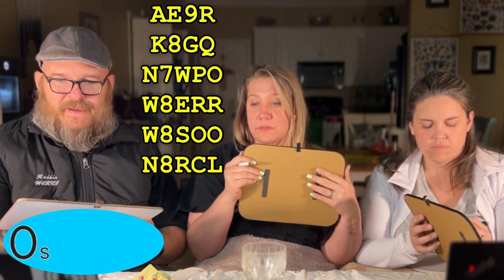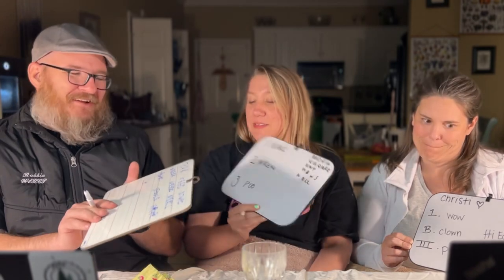Game Time! Morse Code Practice is now a game. Can you beat our scores? Don’t miss the loser’s prize!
- We’re back with another “What Callsign Did You Get?” This time it is in a game show format with special guests and cheaters Ashley and Christi. My wife and sister go head to head as I decide 13 wpm Morse Code callsigns to make three words. Can you do any better?

So, the rules need to be modified next time we do this, and with that it also needs to be “Hams Only” because my two contestants had visual access to the callsigns.

And the kids were supposed to be in bed, but we must have been too loud.

Finally, who gets the prize at the end?